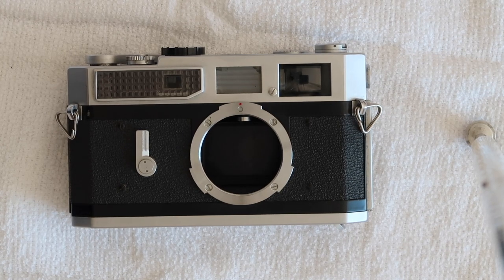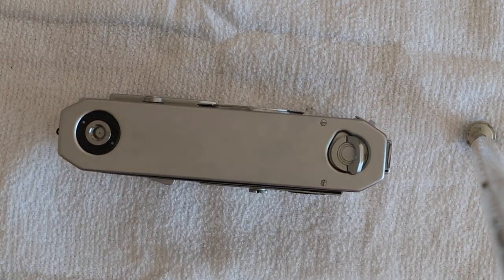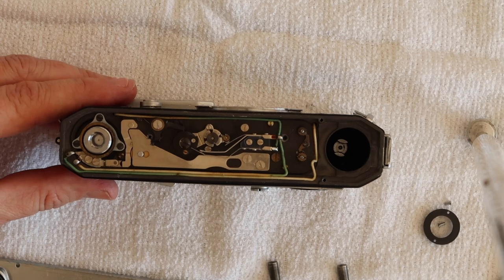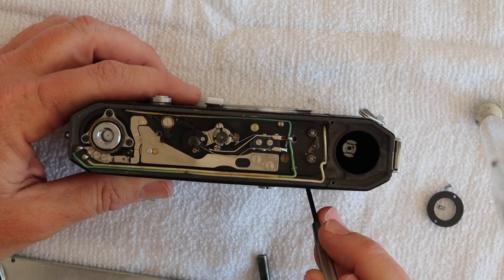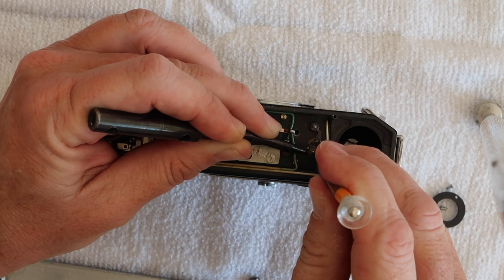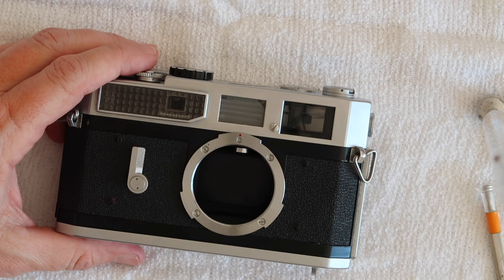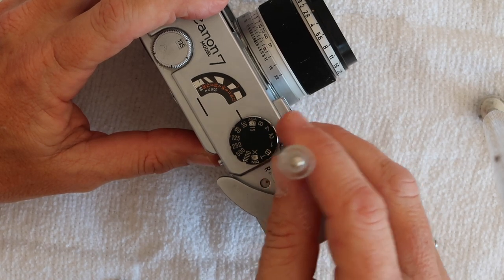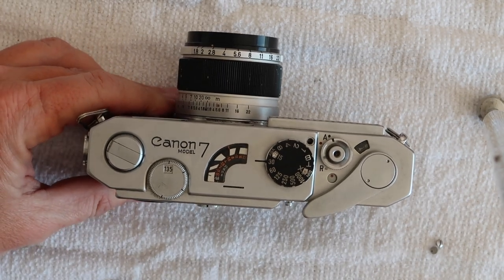How to fix a stuck or lagging shutter on a Canon 7 or Canon P camera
The first half of the video shows how to fix a shutter which doesn't close fully, and how to fix a lagging shutter curtain on the Canon 7 or Canon P cameras. The second half of the video shows how to adjust the rangefinder on the Canon 7 camera.